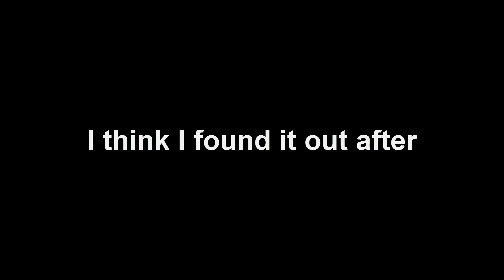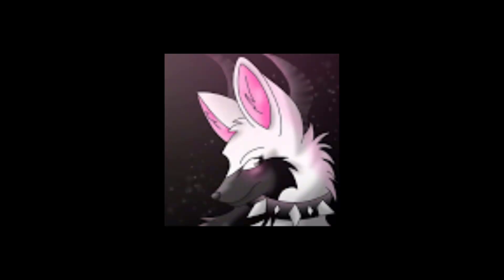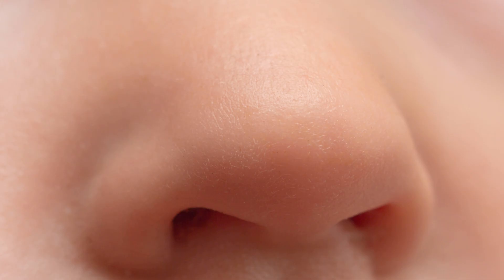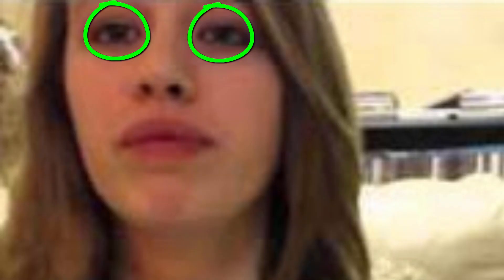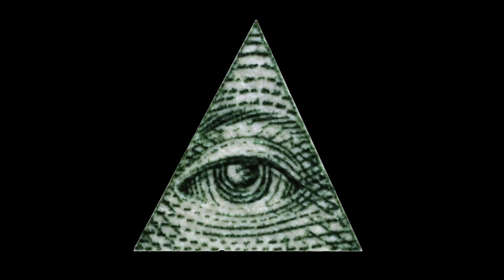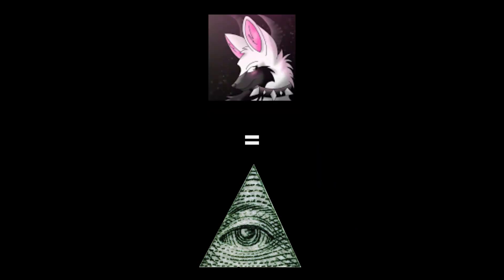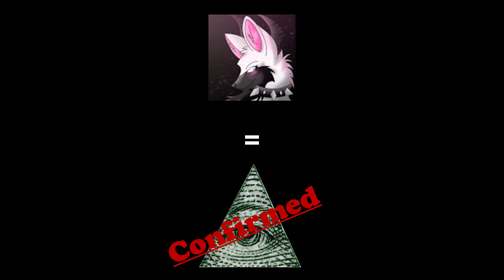TWINKLE0122 IS ILLUMINATI!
TWINKLE0122 IS ILLUMINATI! Twinkle0122! Hope you guys enjoyed this Animal Jam video!

Thanks for being a Skormian!